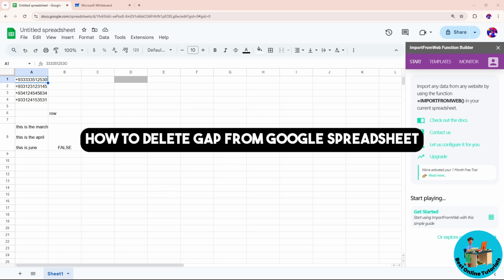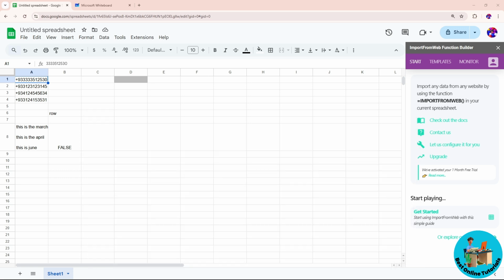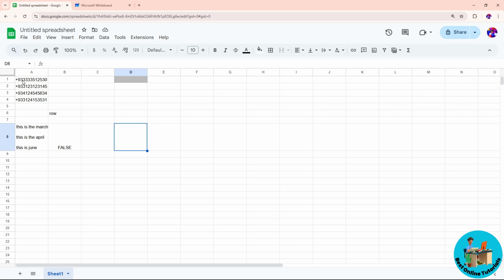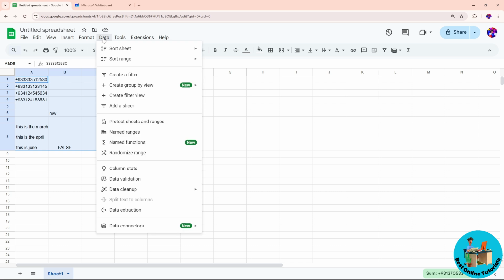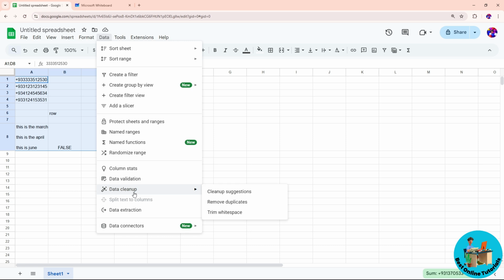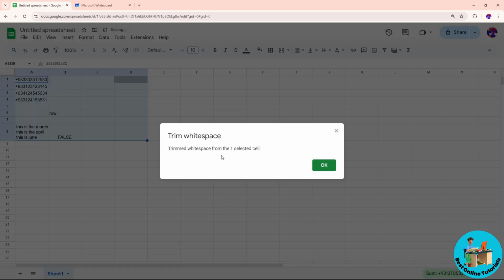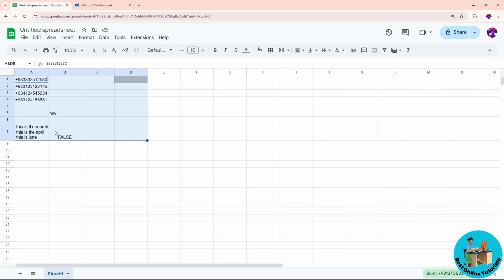How to delete gap from Google Spreadsheet - Step By Step Tutorial (Works 2026)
How to delete gap from Google Spreadsheet